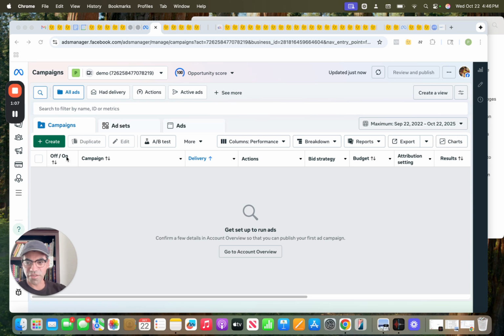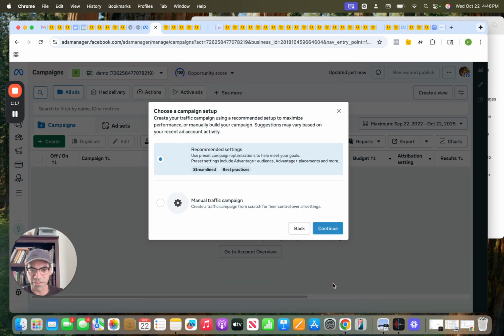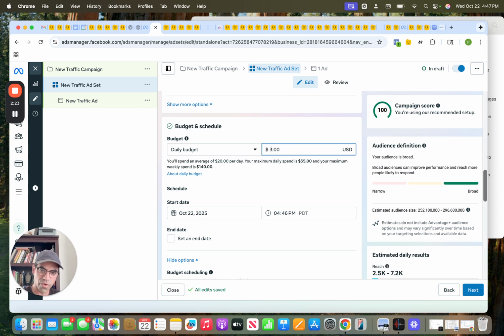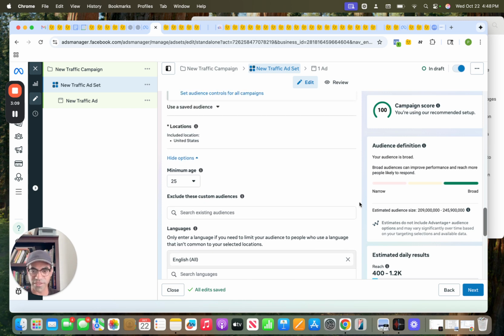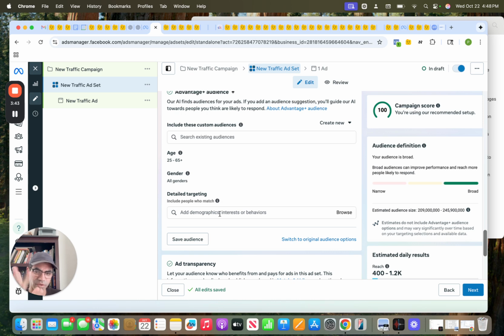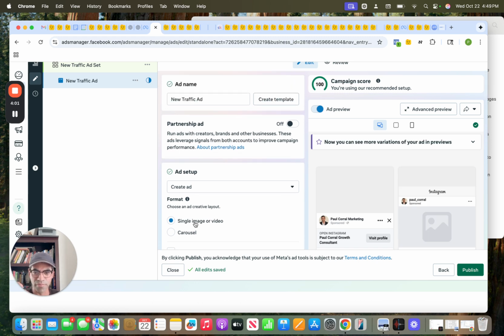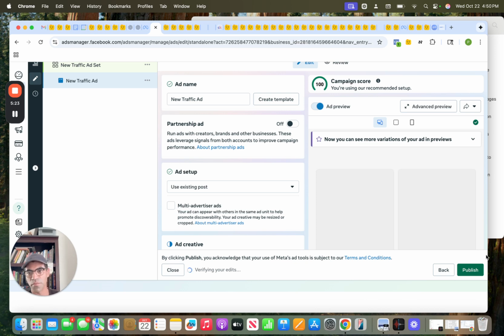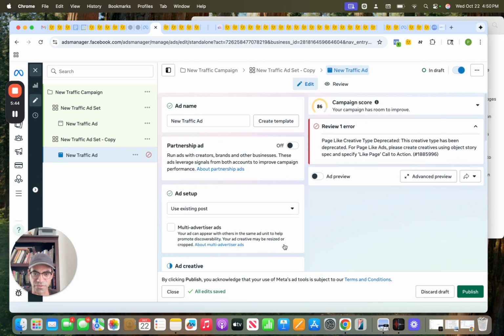Turn Facebook Ads Into Instagram Followers Who Actually BUYInstagram profile visit ads how to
Want to grow your Instagram following with buyers, not bots?
In this video, I’ll show you how to use Facebook’s ad platform to grow your Instagram audience with high-converting followers — the kind who see your content, trust your expertise, and actually buy your coaching or consulting offers.

If you're a coach, consultant, or agency owner already making $50K/month+ and you’re tired of posting Reels every day hoping to go viral… this strategy will change the game.

Inside the video, you’ll discover:
✅ Why organic growth is broken for high-level service providers
✅ How to grow authority on Instagram without dancing or trending audio
✅ The exact method to run $10/day Facebook ads that build trust AND sales
✅ How to turn cold strangers into warm buyers using short-form content

This is the same leveraged content strategy our clients use to consistently attract premium leads on autopilot, without wasting hours on social media.